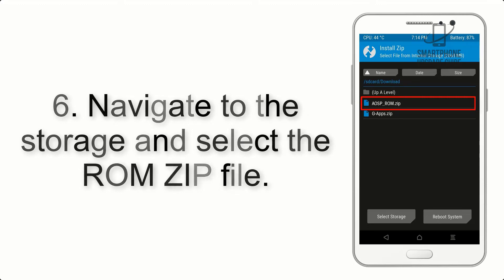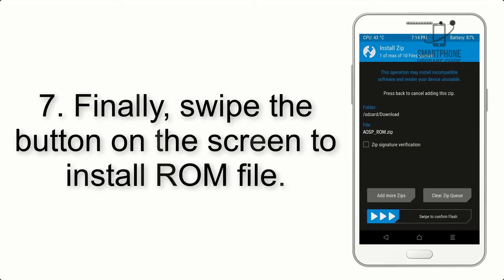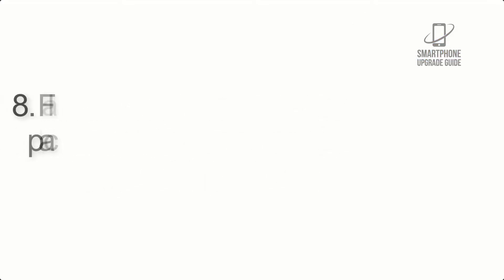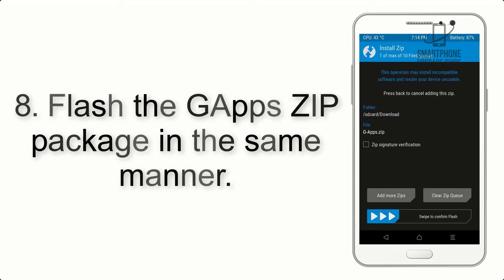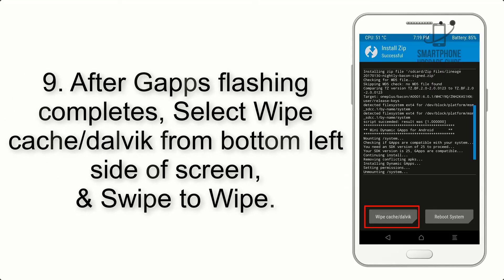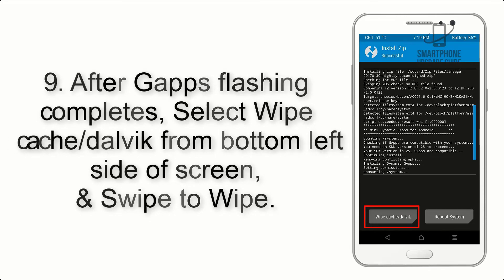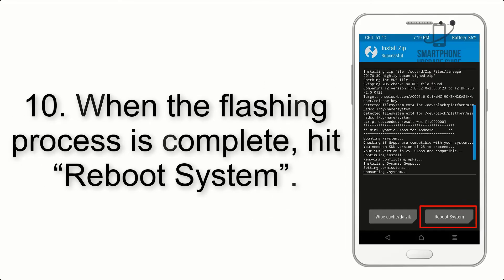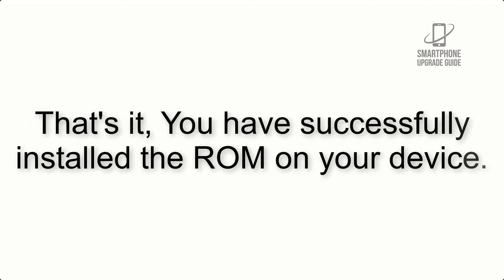Install Android 12 on OnePlus 8 (LineageOS 19) - How to Guide!